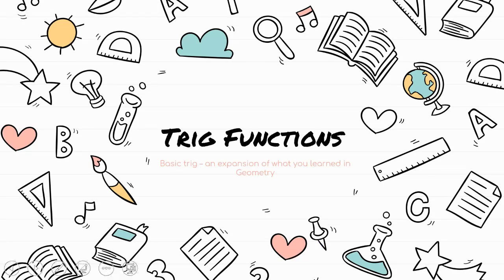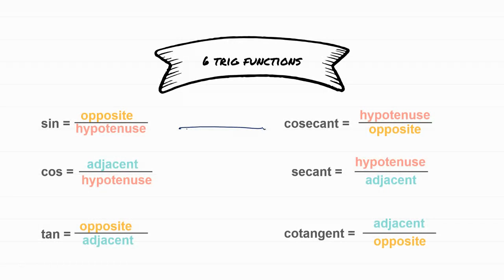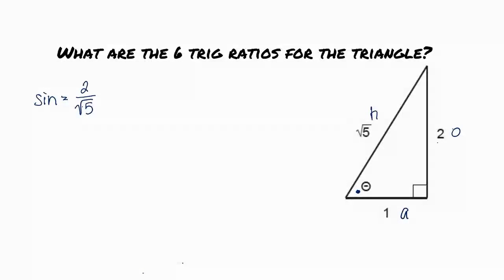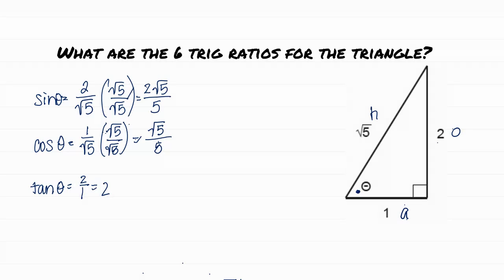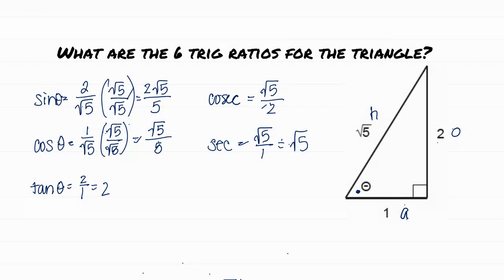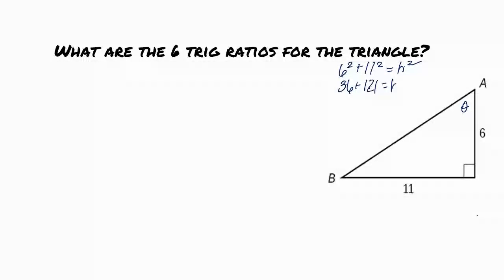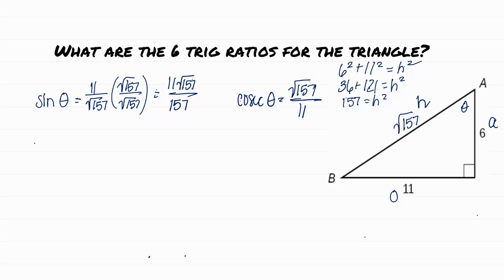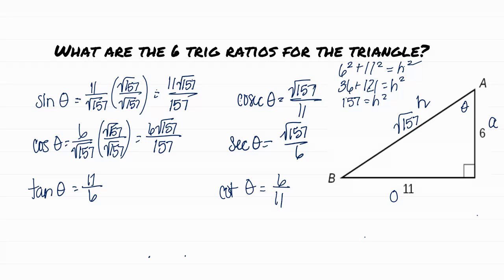Trig Functions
How to write the 6 trig functions for a right triangle.